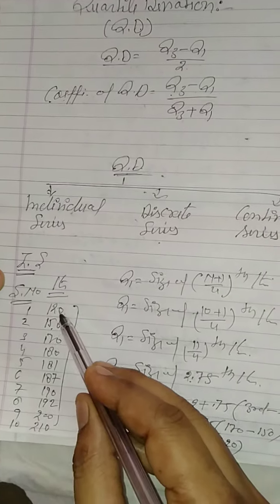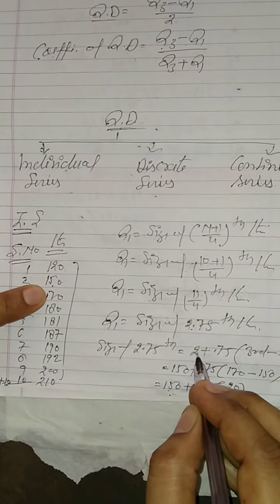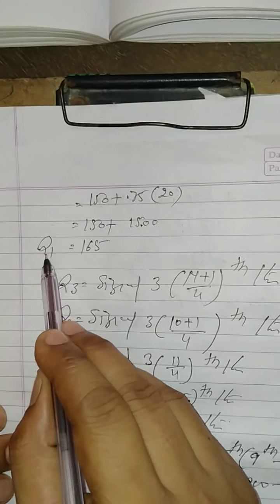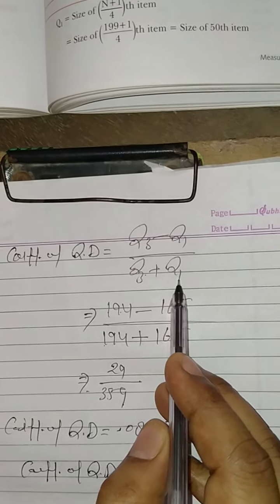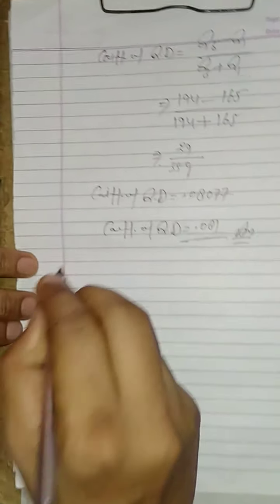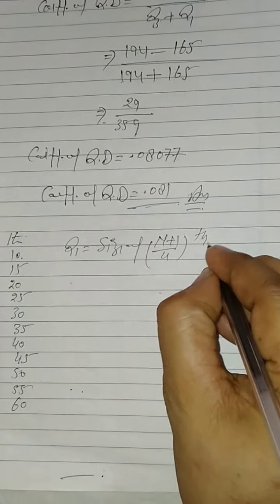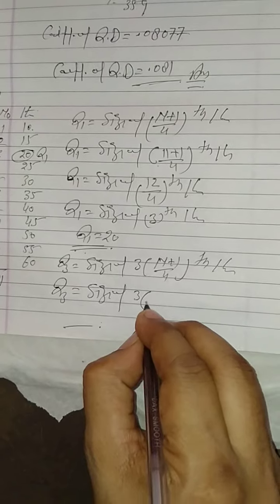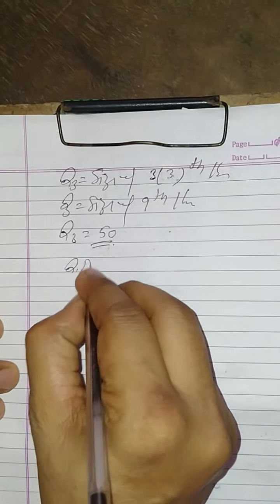Class-Xi (Part-4) Economics (Measures Of Dispersion)Dati-21/04/2020